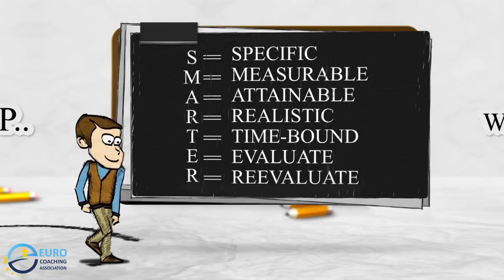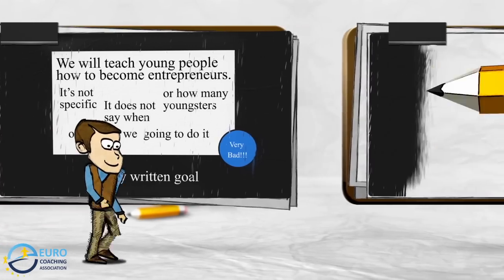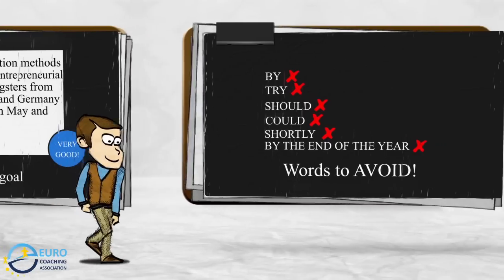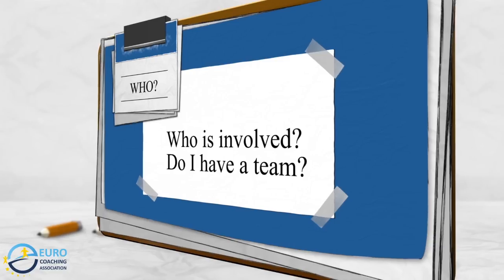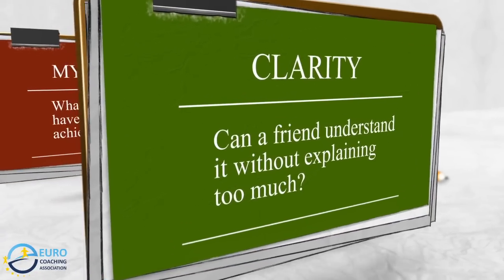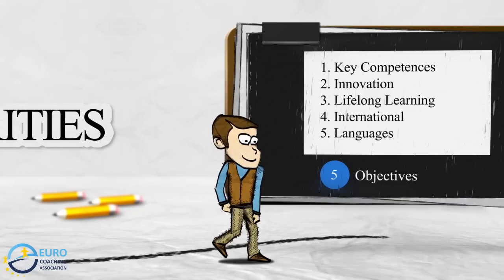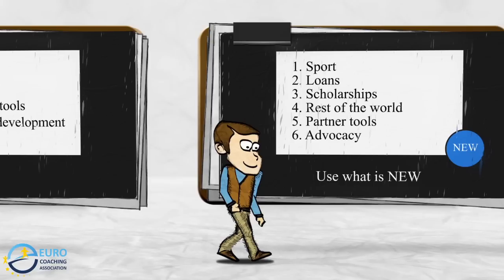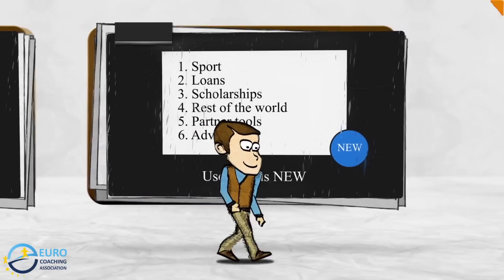Erasmus+ programme: How to write a good project (smarter goals)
In this short video we explain how to write the goals of a project under the Erasmus+ programme (Erasmus Plus). We use the SMARTER structure (Specific, Measurable, Attainable, Realistic, Time-boud, Evaluate and Reevaluate). Good luck with your projects!